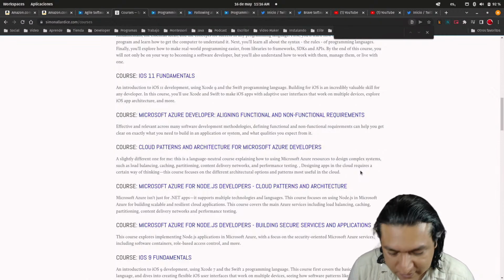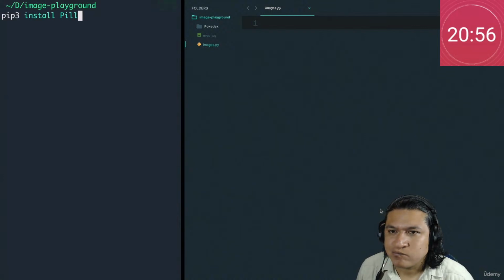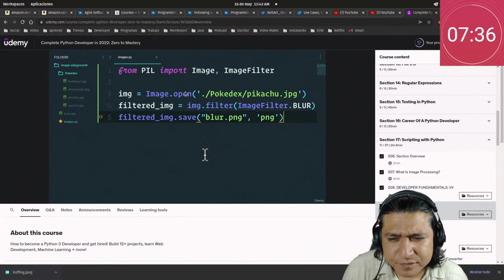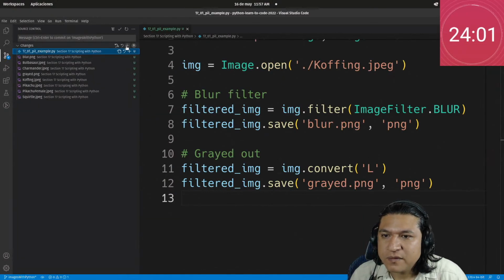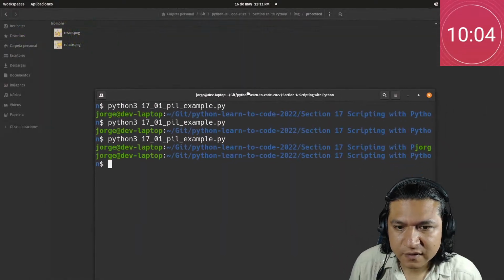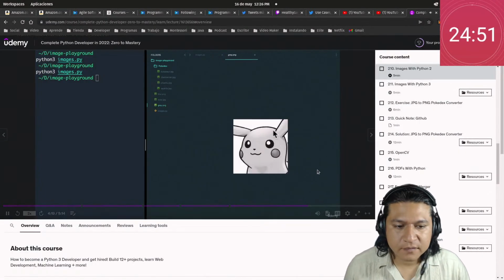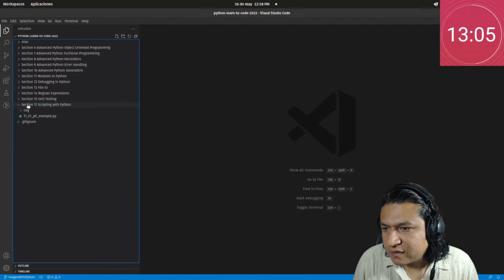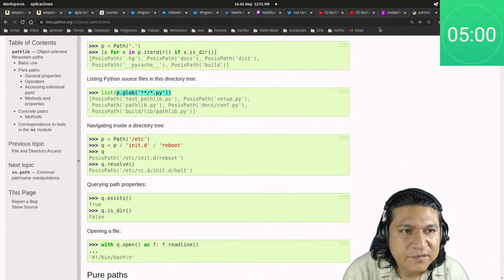24 Live Learning Python 🐍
Goals for the day:
Section 17: Scripting with Python